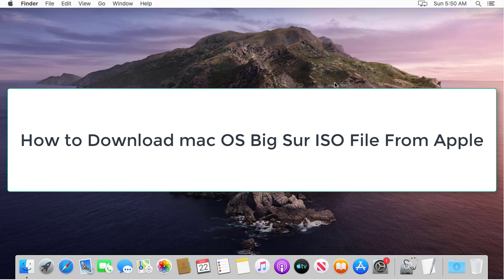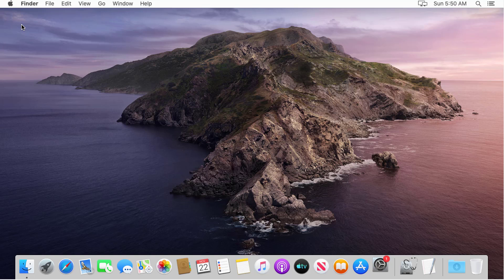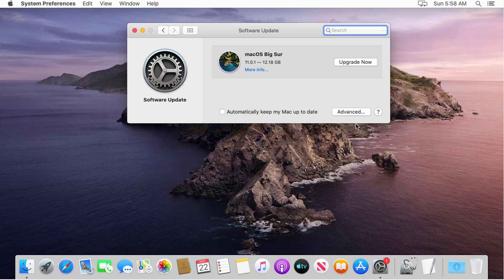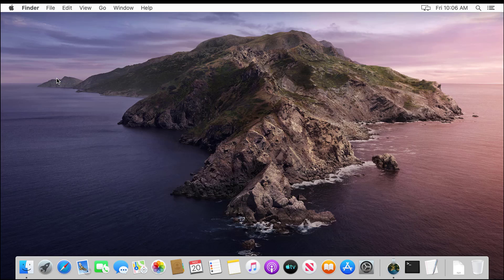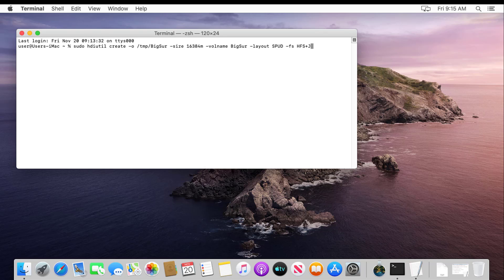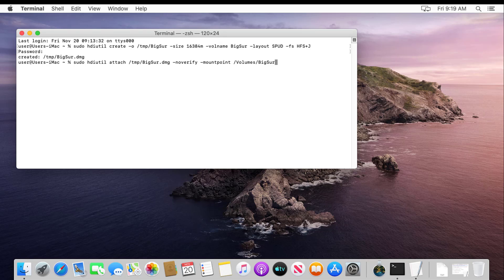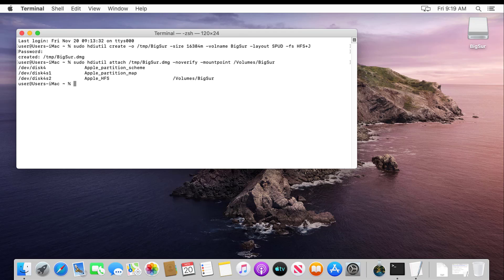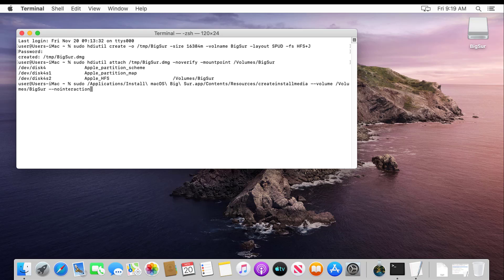How to Download mac OS Big Sur ISO File from Apple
In this video we will show you how to download apple macos and create untouched macOS Big Sur ISO Image File.

Enter following code one by one and press enter.

1st Code : sudo hdiutil create -o /tmp/BigSur -size 16384m -volname BigSur -layout SPUD -fs HFS+J
2nd Code : sudo hdiutil attach /tmp/BigSur.dmg -noverify -mountpoint /Volumes/BigSur
3rd Code : sudo /Applications/Install\ macOS\ Big\ Sur.app/Contents/Resources/createinstallmedia --volume /Volumes/BigSur --nointeraction
4th Code : hdiutil eject -force /Volumes/Install\ macOS\ Big\ Sur
5th Code : hdiutil convert /tmp/BigSur.dmg -format UDTO -o ~/Desktop/BigSur
6th Code : mv -v ~/Desktop/BigSur.cdr ~/Desktop/BigSur.iso
7th Code : sudo rm -fv /tmp/BigSur.dmg

After running all the commands properly you should end up with a macOS Big Sur ISO image file on your Desktop.

Download macOS Big Sur ISO Image
Big Sur DMG and ISO file for free
macOS ISO for virtualbox and VM ware Machine.
download Big Sur on Mac.